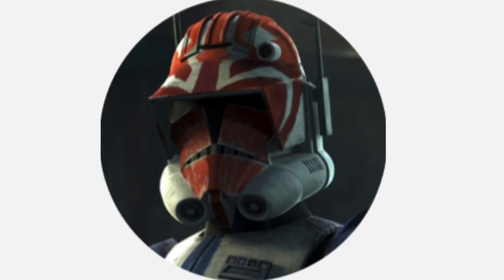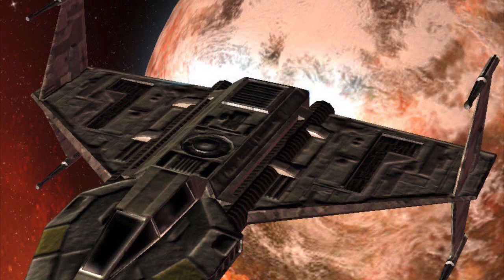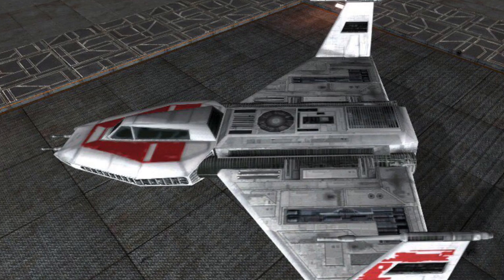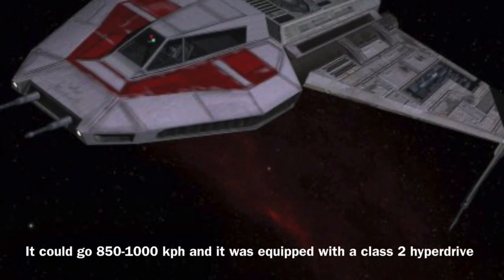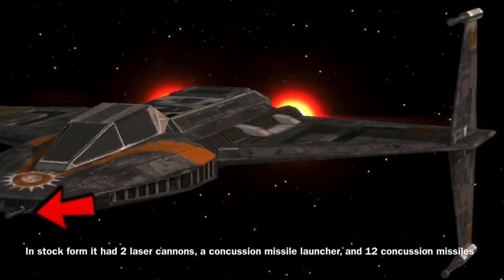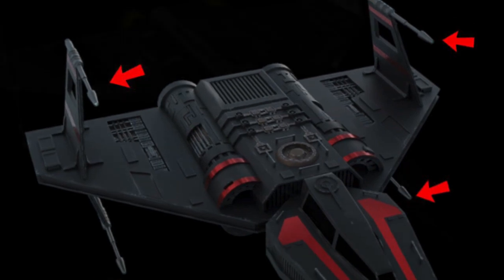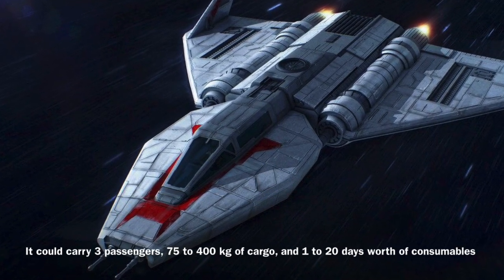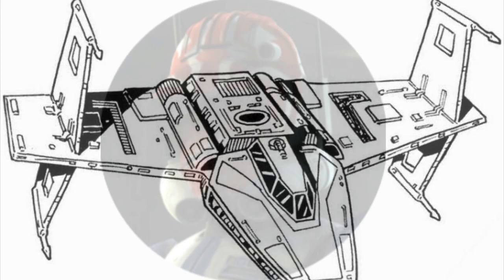The Toscan 8-Q starfighter | a sort of hybrid between an x-wing and a y-wing